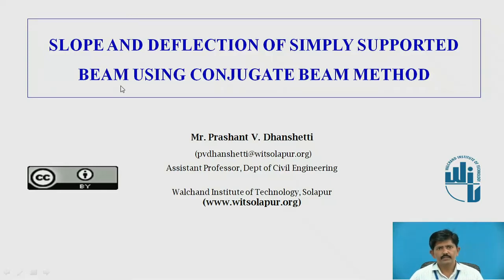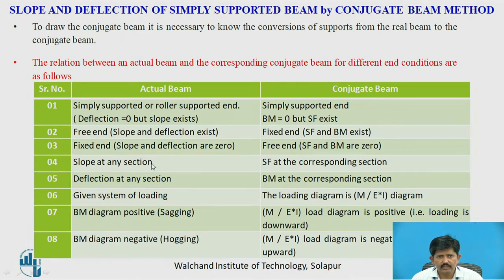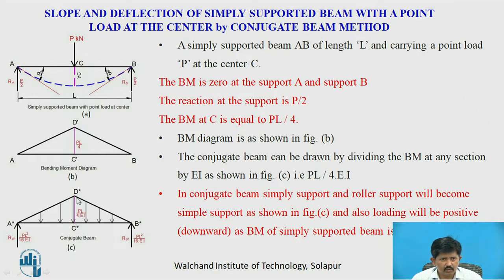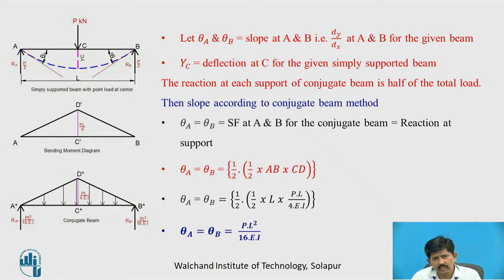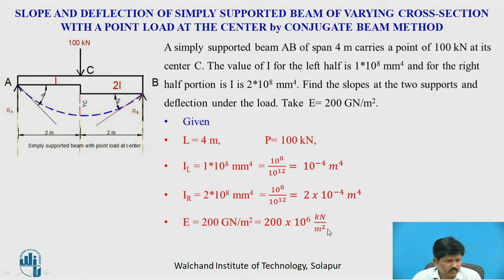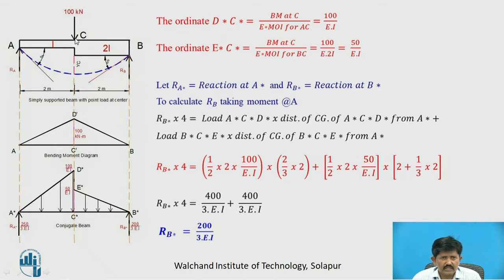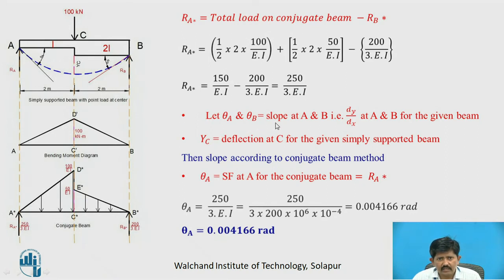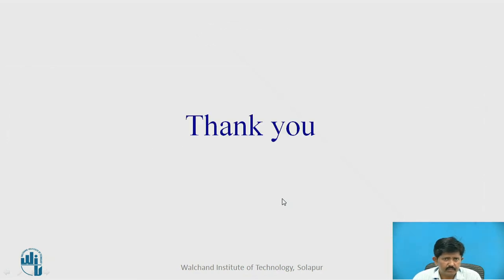Slope and Deflection of Simply supported beam using conjugate beam method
Prof. P. V. Dhanshetti
Assistant Professor